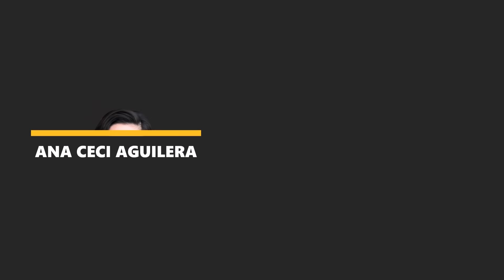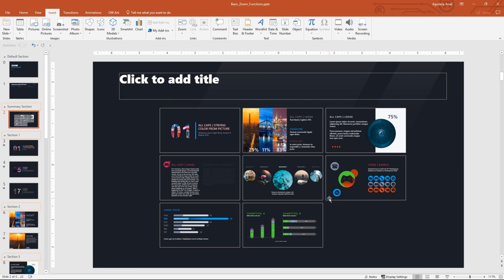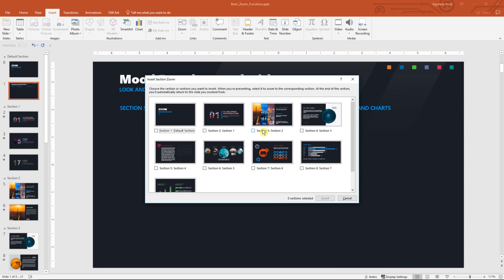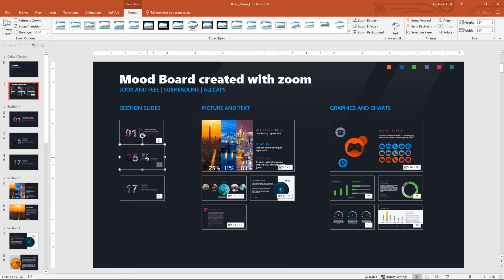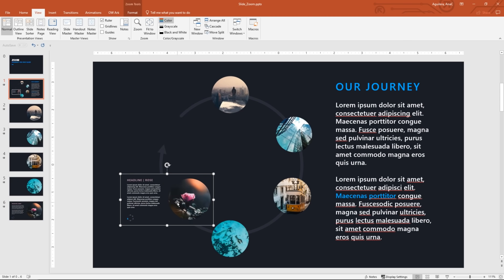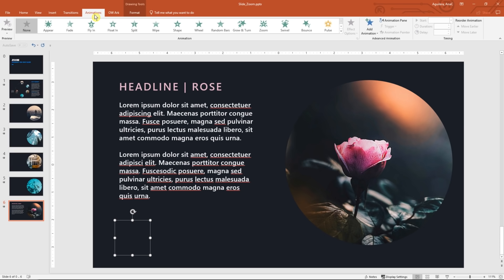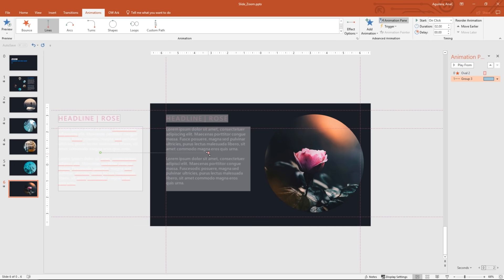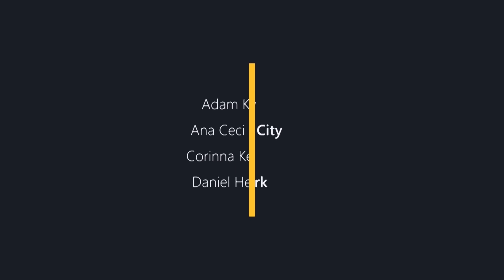Zoom in/out animation in PowerPoint | Download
DOWNLOAD UPDATE: Finally! You ask for it, we made it available. Please check out the link to get the file. Please be aware that you need newest PPT Version available to see all Animations and Transitions the correct/intended way. While recording this video we were using Office 365.
Zoom function may not be available in earlier versions of PPT.

Create dynamic and interactive presentations with zoom tool! PowerPoint (Office 365) has a new function called ZOOM that works as a hyperlink to specific slides or sections. With a smooth animation you can zoom in and out into the slide. It may sound complicated but it's very easy! We will guide you step by step through out the whole process and explain 3 ways of creating zoom slides and using the tool.